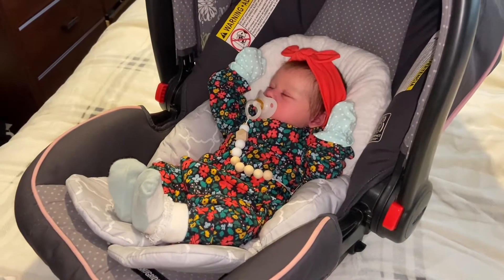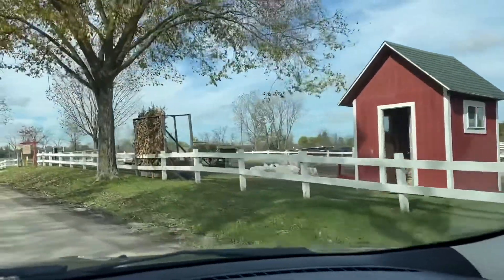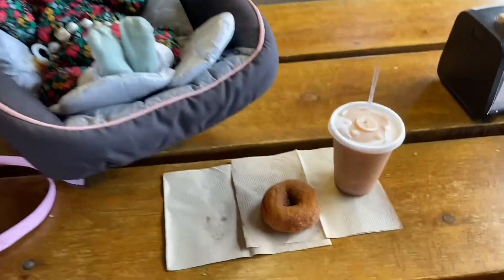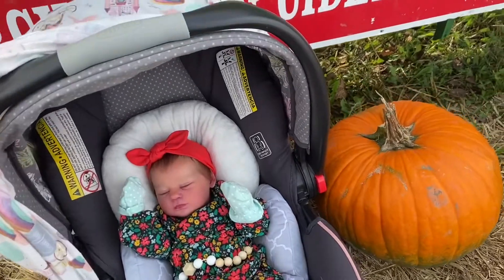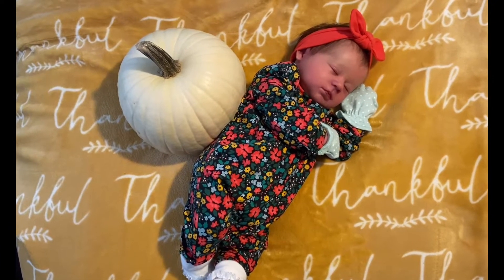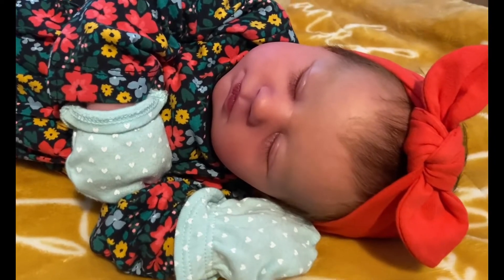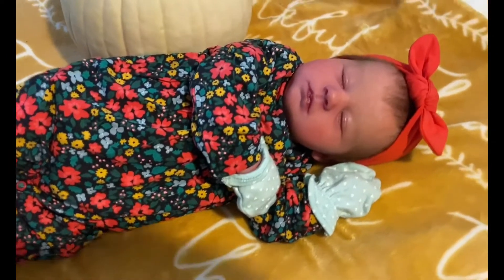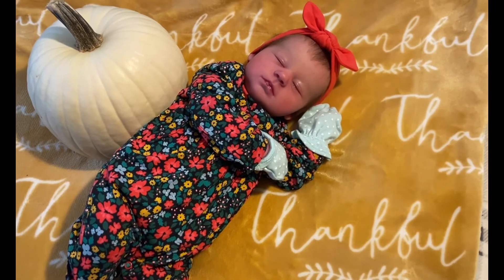Reborn baby going to the apple orchard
Thanks for joining us!  Love all of you! Xoxo